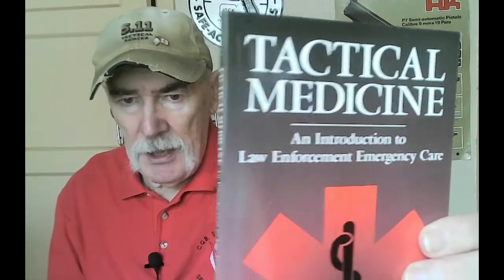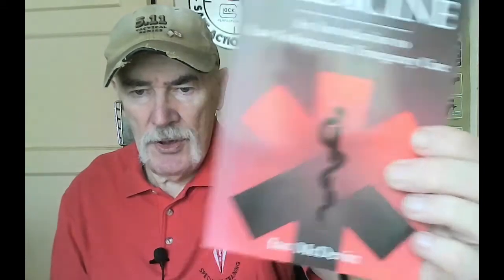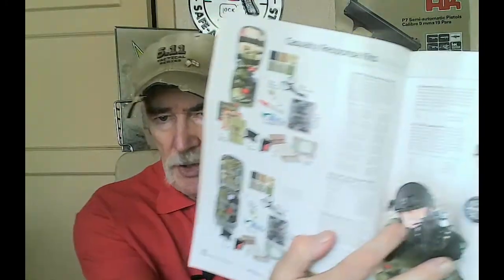Tactical Medicine books review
TAC MED
Introduction to Tactical Medicine
Street Officers Guide to Emergency Medical Tactics